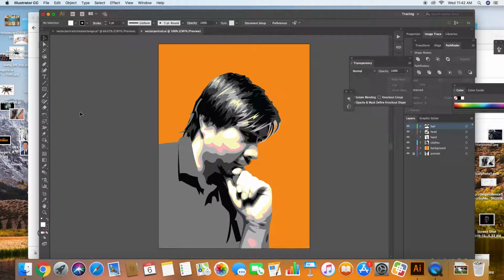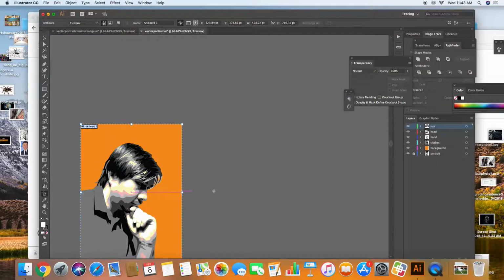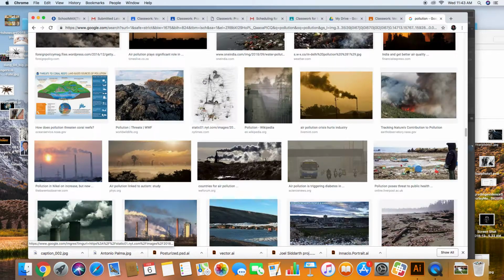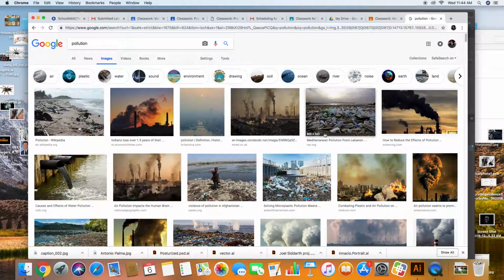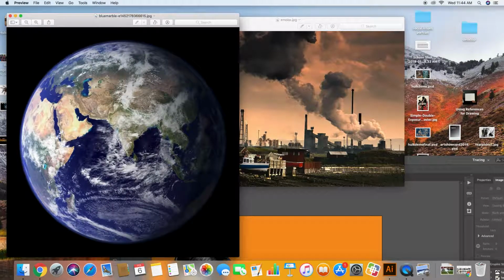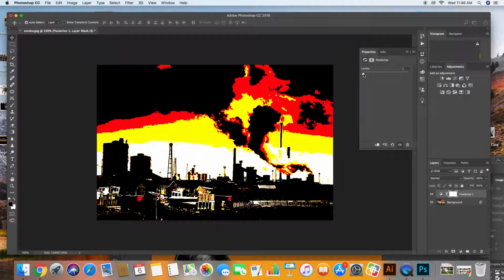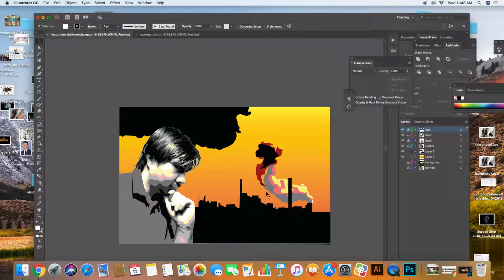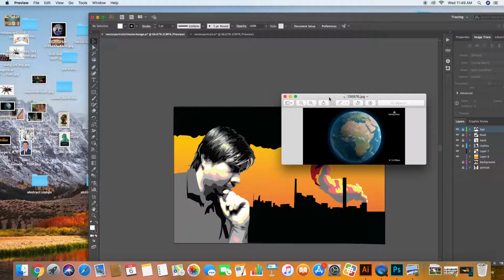Background for Vector Portrait